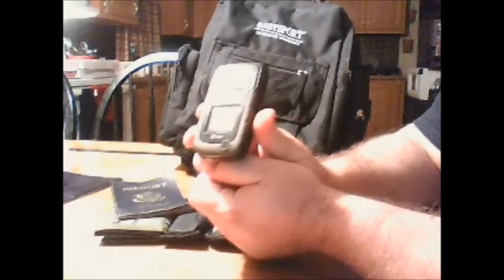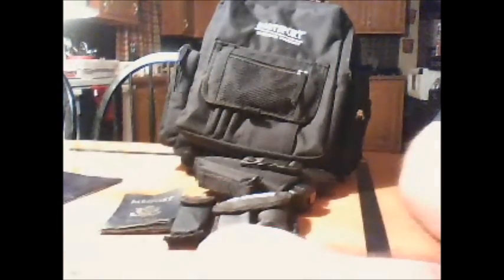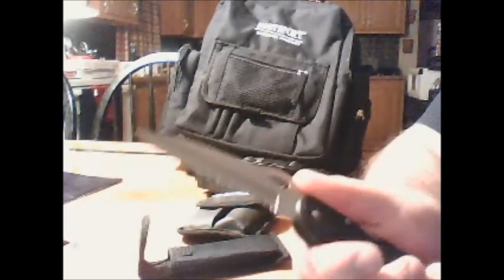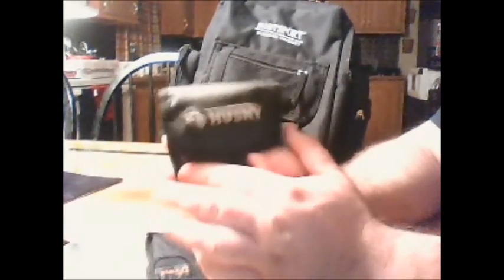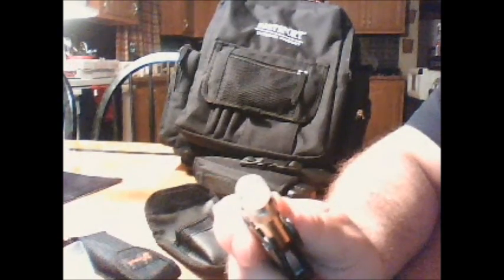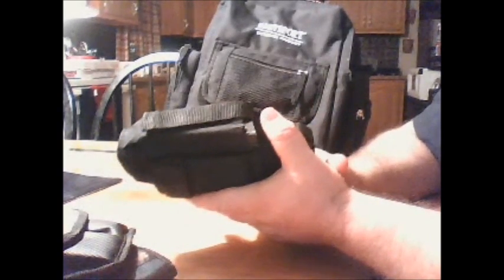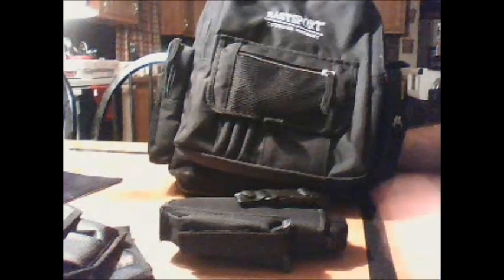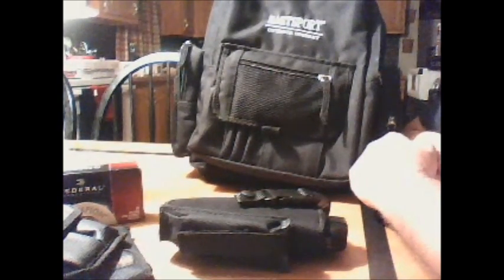THE CRAPPIEST EDC VIDEO EVER MADE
MY CHEAP,SECOND HAND AND COMPLETELY FUNCTIONAL EDC.